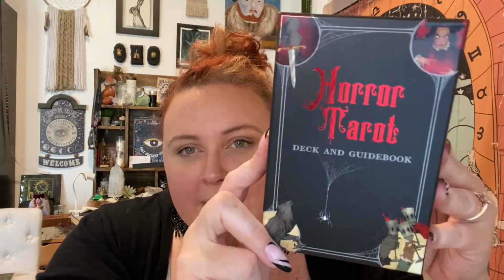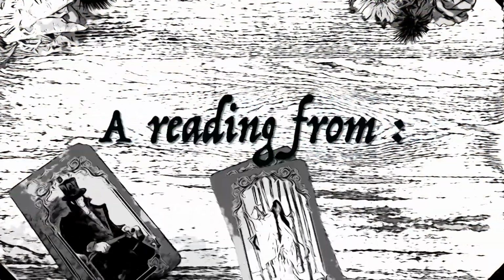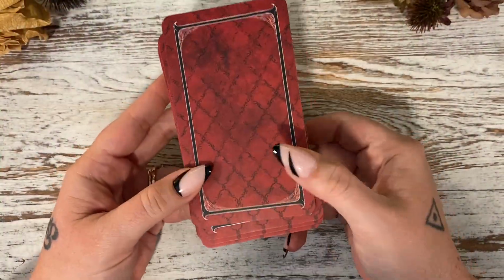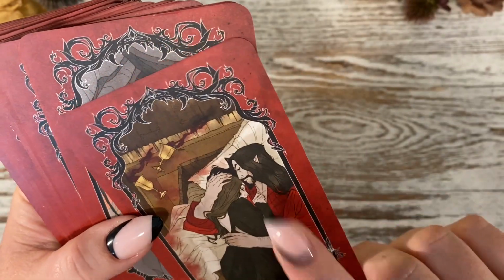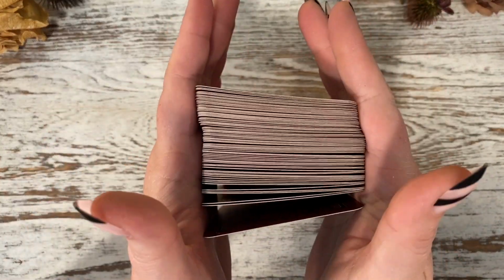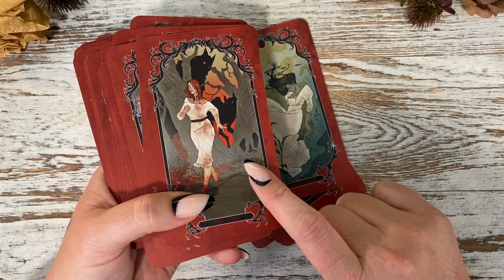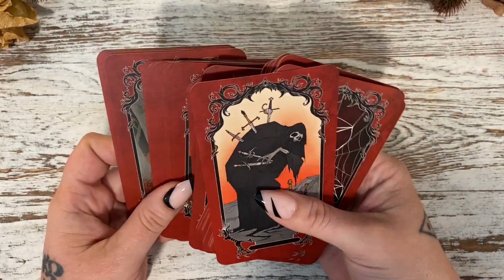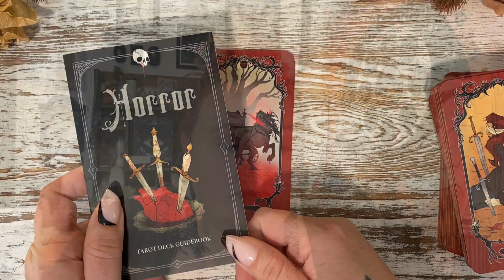Reviews & Recitations | The Horror Tarot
Reading is an excerpt from Something’s Off About Mary by Katie Lynn
Horror Tarot

🫧My Mass Market Tarot, Oracle, and Book List:

📝What's on my Tarot & witchy wishlist:

📬Dani Mystic
Maurice, LA 70555